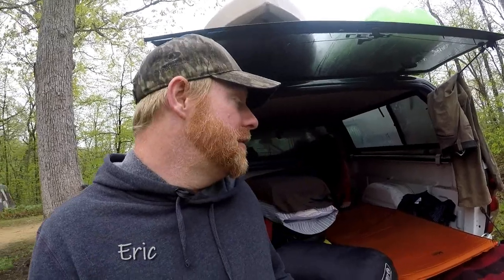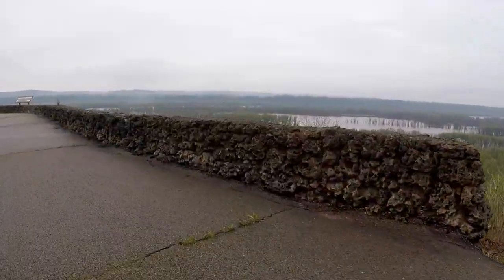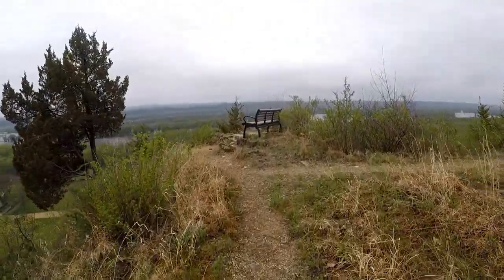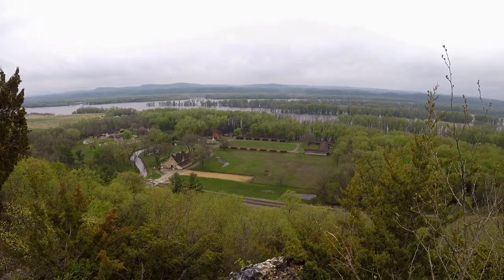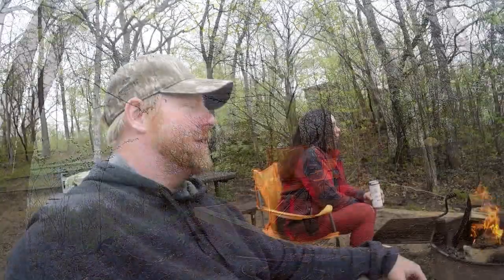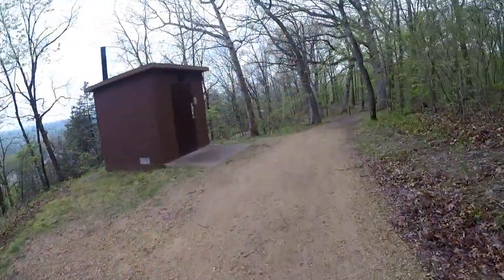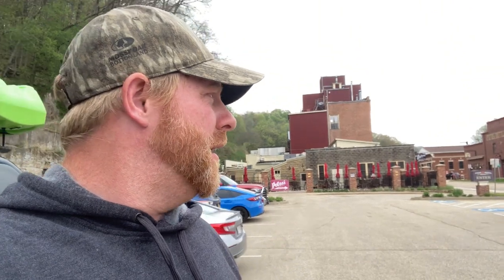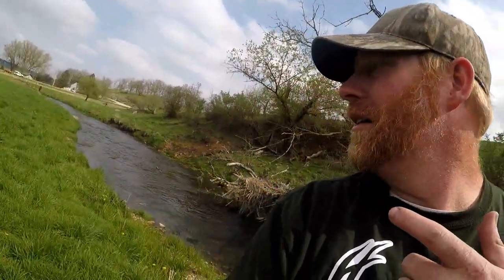Nelson Dewey State Park Camping | Walk-In Camping with an Amazing Views!!!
We head out for a camping trip to Nelson Dewey State Park! The views from the walk-in camp sites are amazing. The park has nice easy walkable trails. Plenty of recreation opportunities in the area. Check out Potosi Brewing if you have the time!